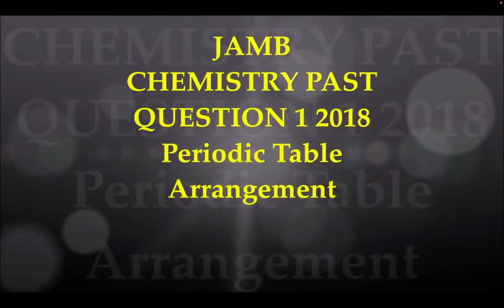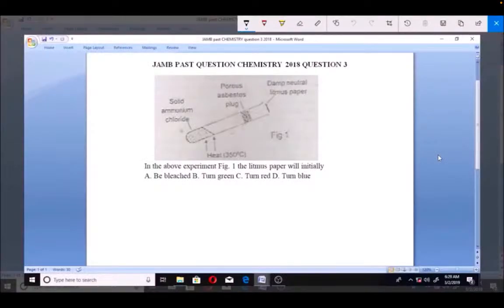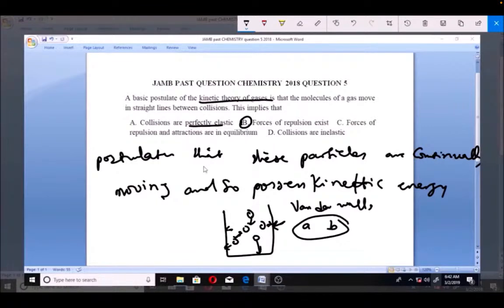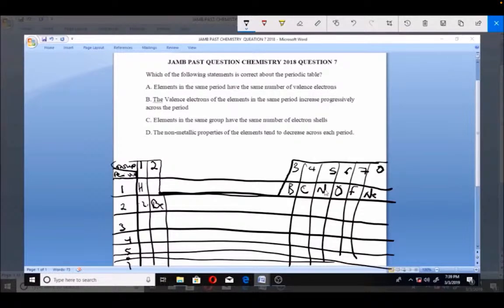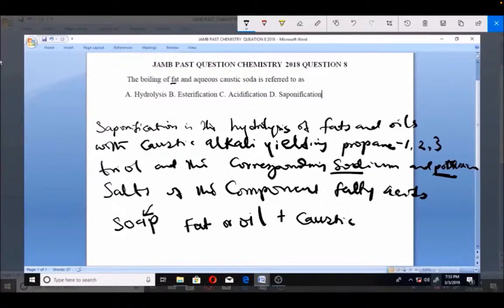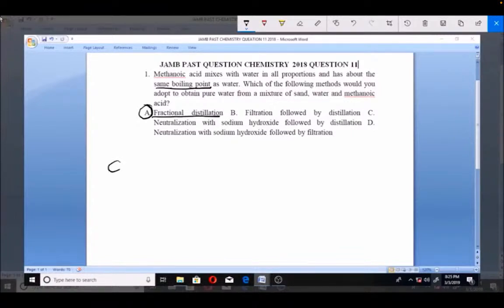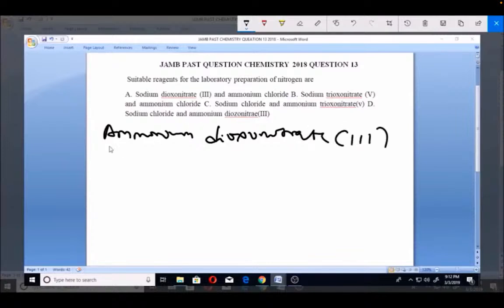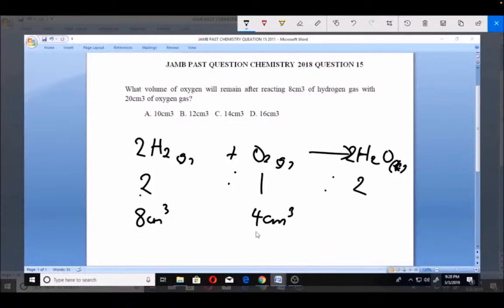JAMB 2022 most likely question Chemistry past questions